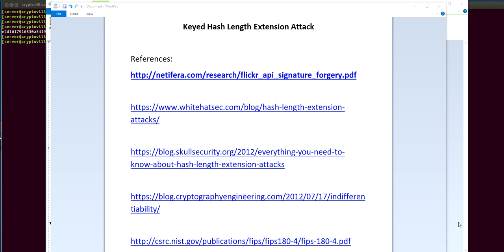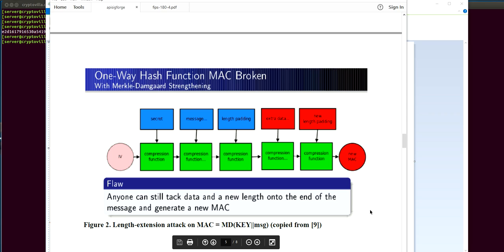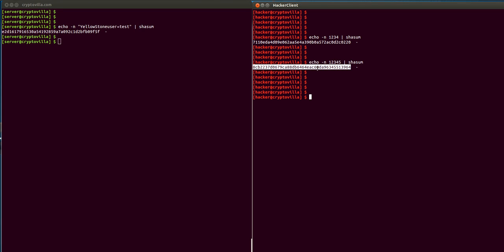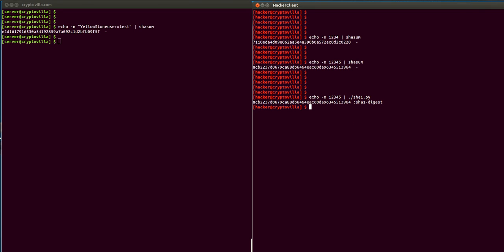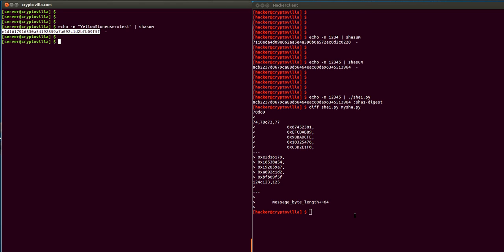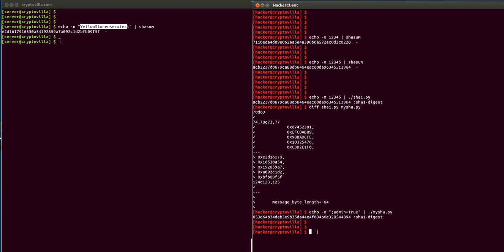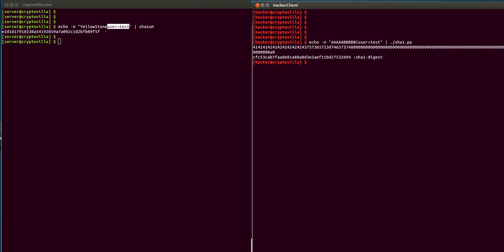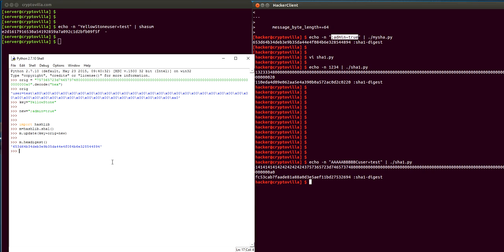Length Extension Attack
Length Extension Attack on Hashed keys when keys are prefixed with the attacker controlled message